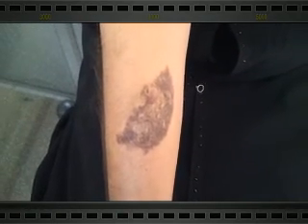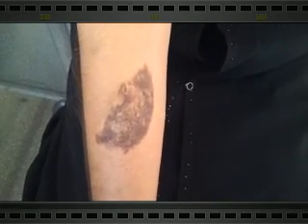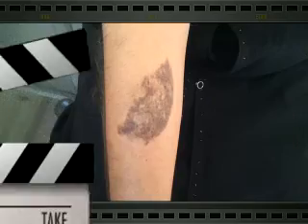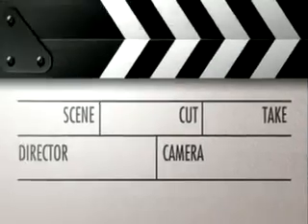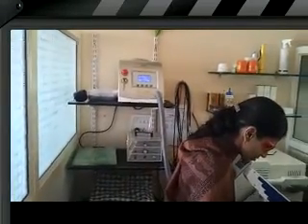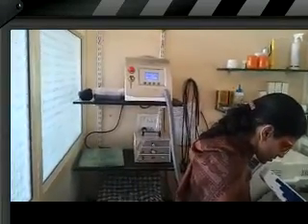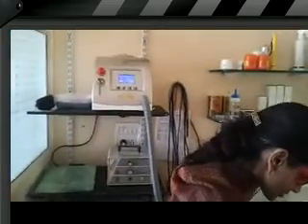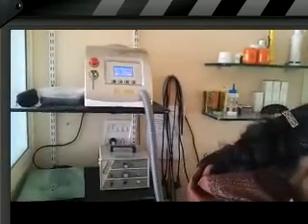Treatment by Yag Laser on Beckers Naevus by Dr Bhutada (India)